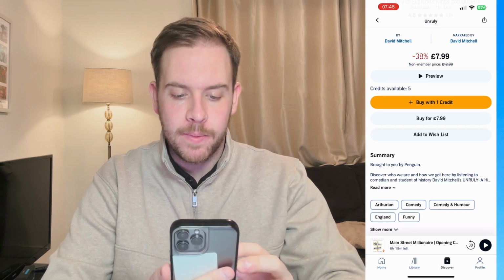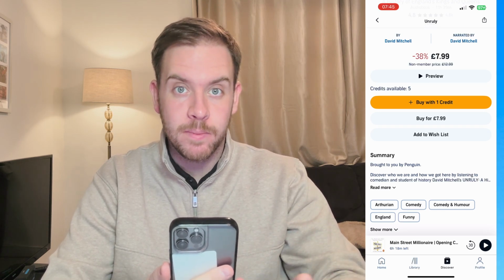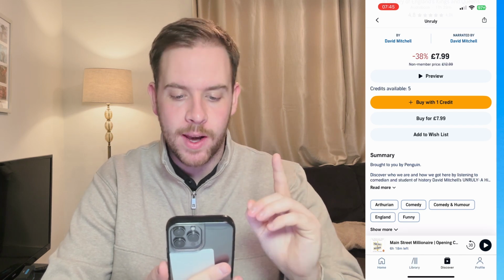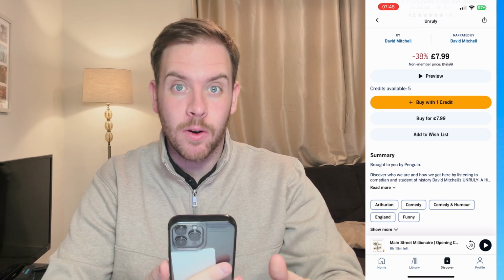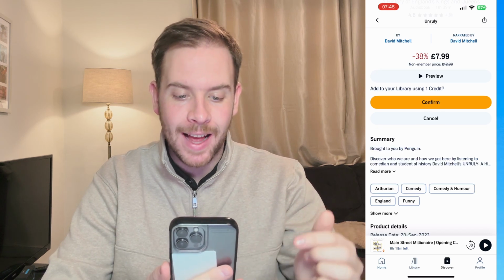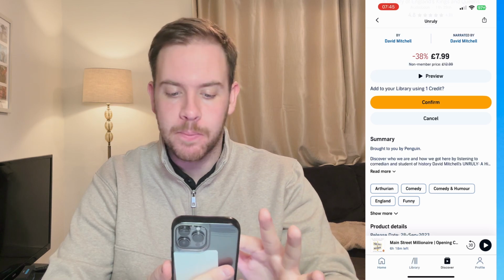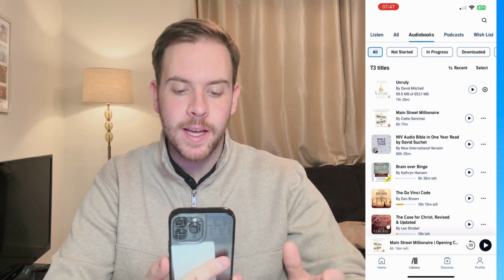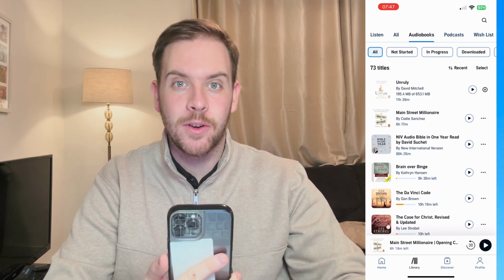How To Buy Audible Audiobooks With Credits Using Mobile - Buy Books On Audible (Full Guide) - 2025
🚀 How To Buy Audible Audiobooks With Credits Using Mobile - Buy Books On Audible!

In this video tutorial, I will show you step-by-step how to buy audiobooks on Audible with credits when using mobile phone (iPhone or Android).